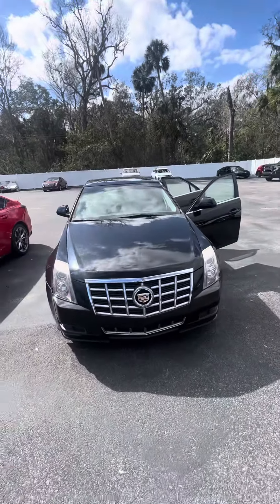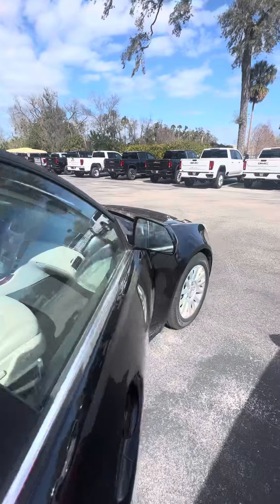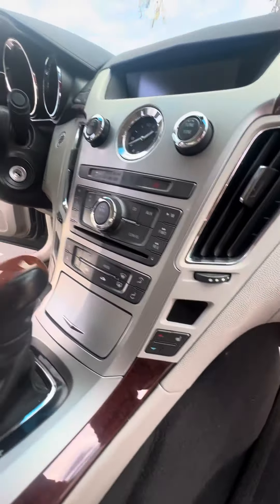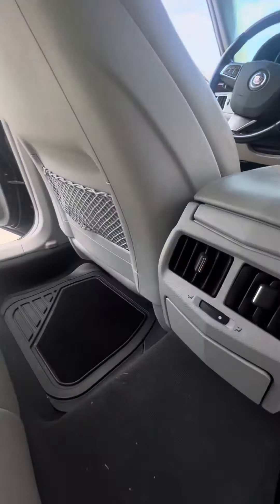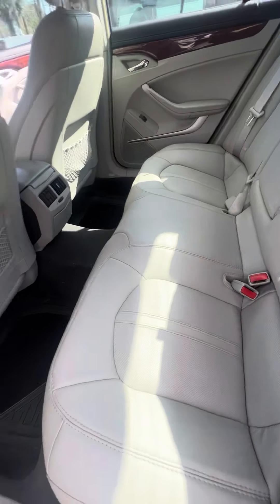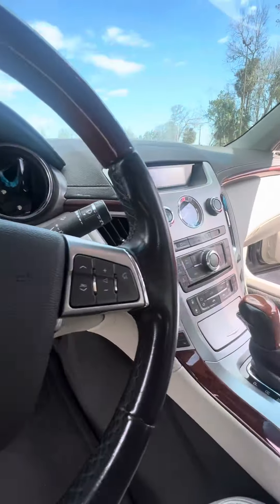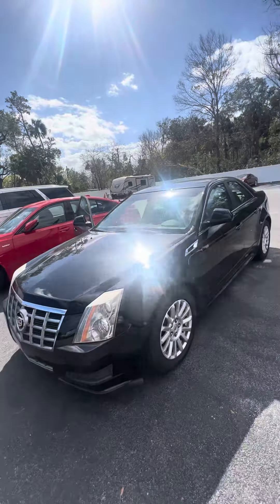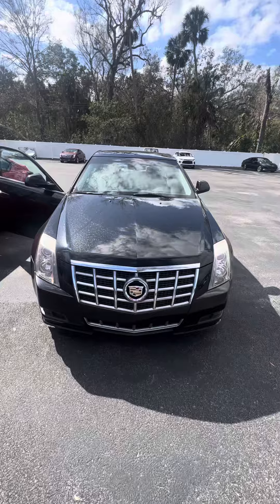VIP SEAN WILLIAMS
2012 CADILLAC CTS LUXURY